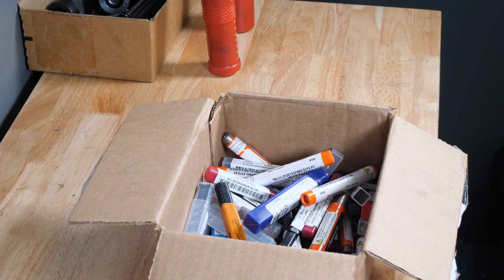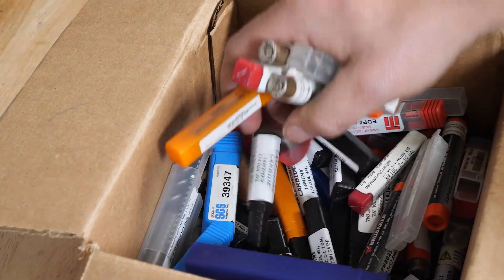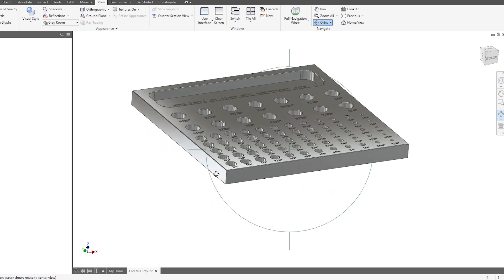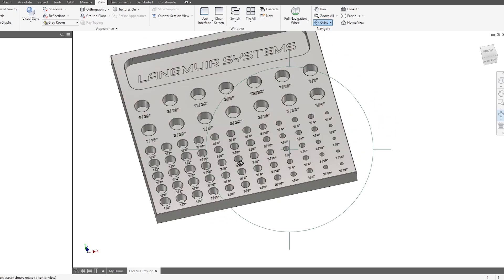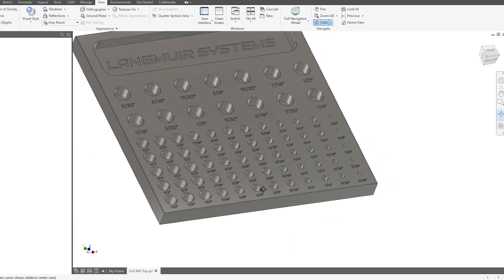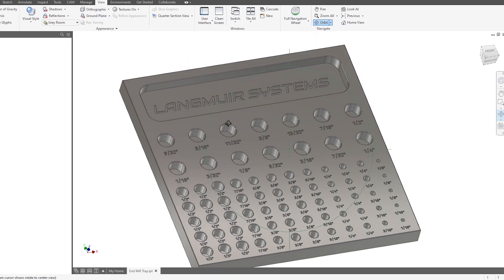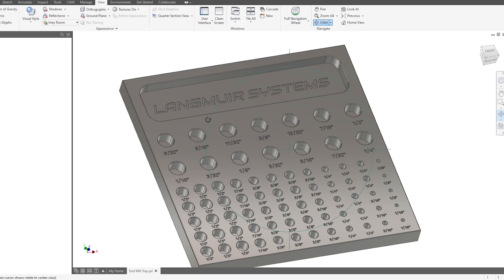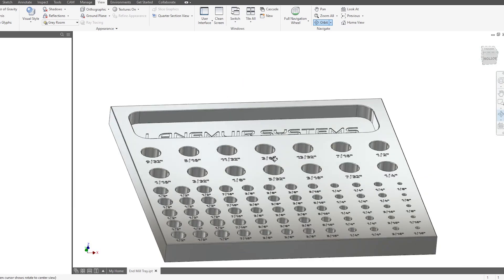Machining an End Mill Holding Tray on the MR-1 CNC Gantry Mill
In this video I design and machine a custom aluminum tray for holding my end mills on the MR-1 CNC Gantry Mill.

0:00 - Intro
0:09 - CAD Model
0:59 - Machining on MR-1
2:37 - Finished Part